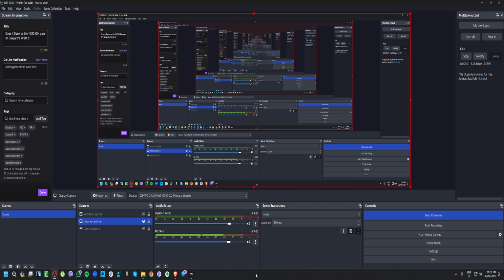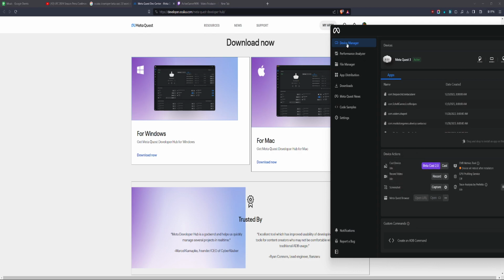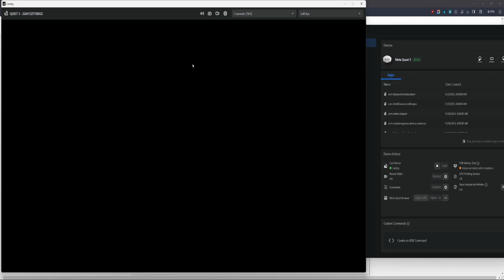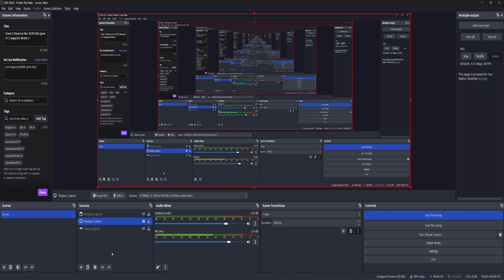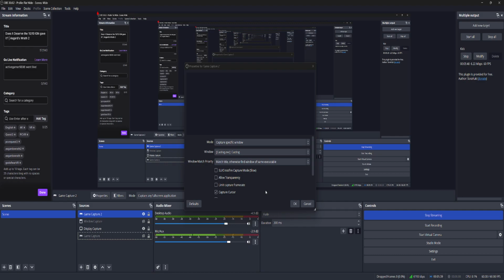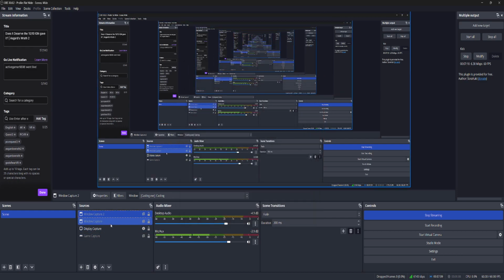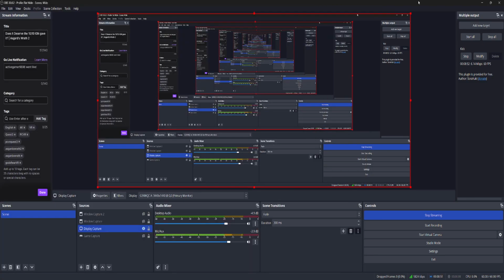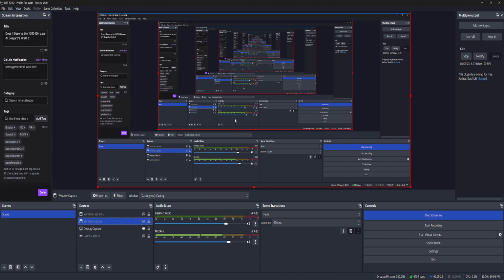How to Livestream VR Games from Quest 3 - The BEST way to Cast from Quest 3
This quick tutorial will show you how to stream your games on Quest 3 the best way. Forget slow and inconsistent Quest 3 casting on your browser or phone via wifi. This method uses a link cable for consistent and clear live streaming.

OBS Black Screen Fix for Quest 3 - This will also show a fix if OBS Game Capture source is not showing your game.

Step 2 - If Game Capture on OBS does not show the game then follow the steps on my video to use Window Capture instead.

Step 3 - Unmute the audio on the Casting window but mute the speakers on your PC so you don't get double sounds

Step 4 - Adjust the frame of your game on OBS and hide the Casting windows top bar